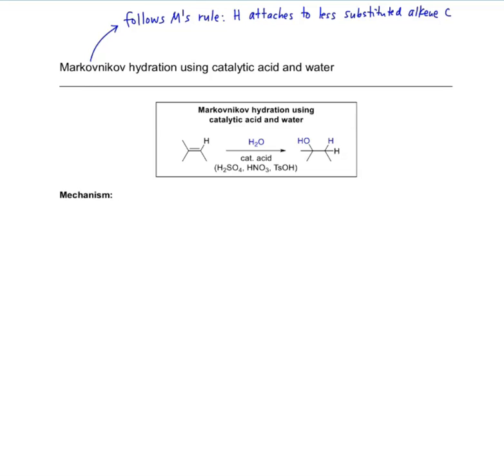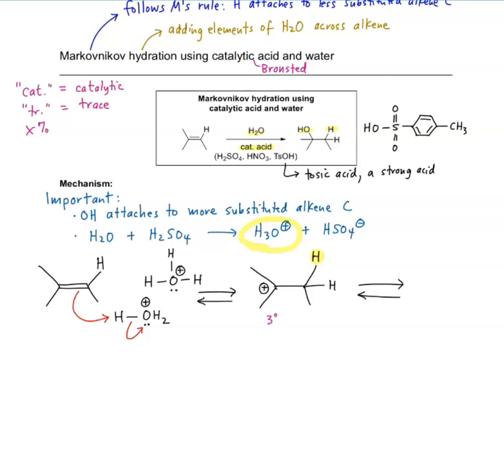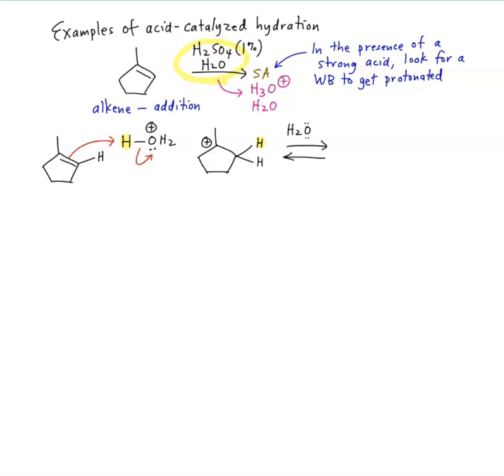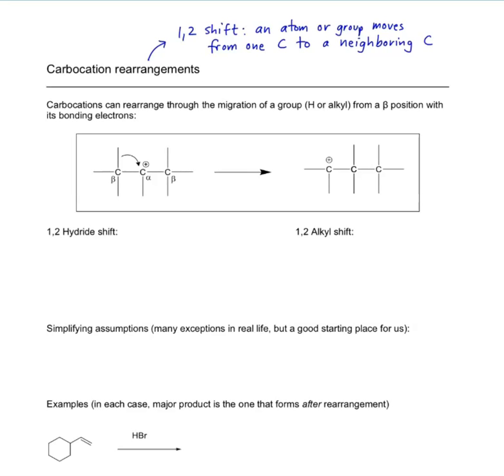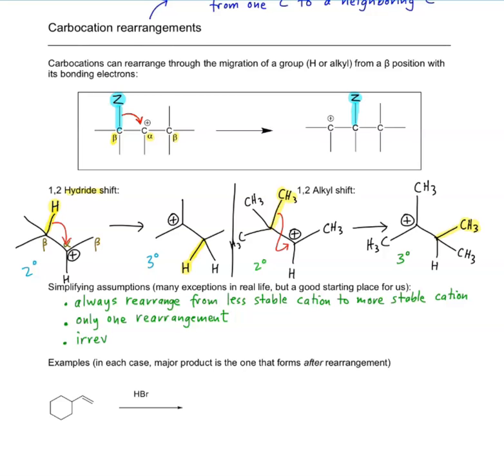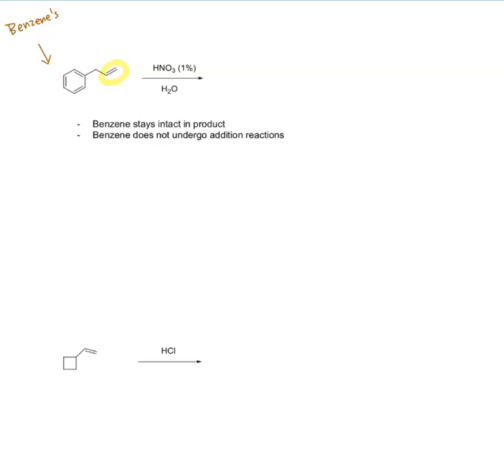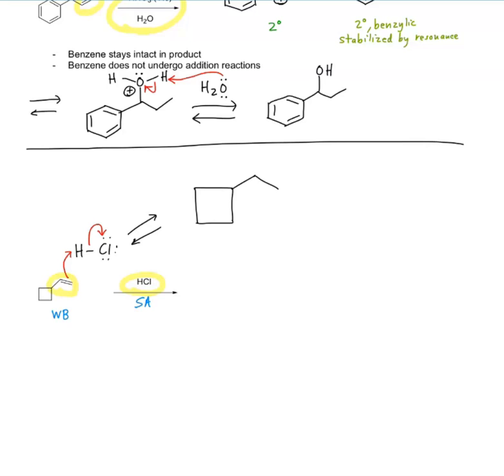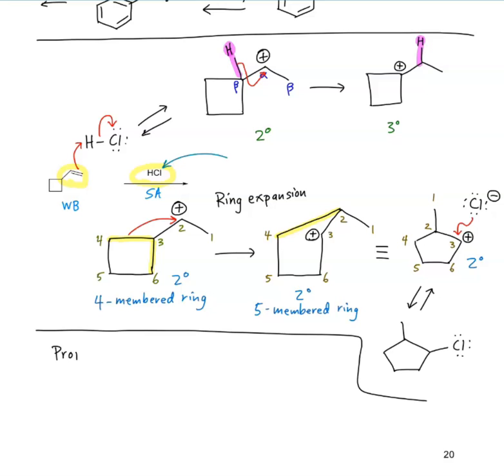Set 6 Video 6